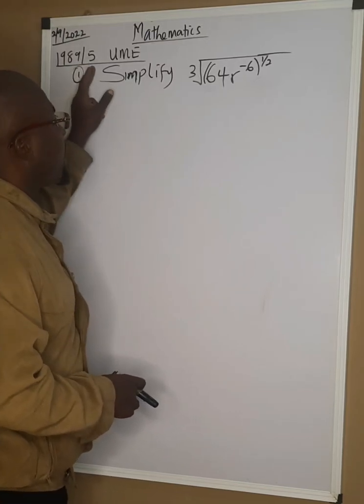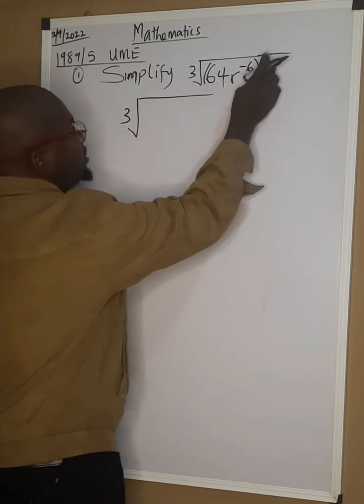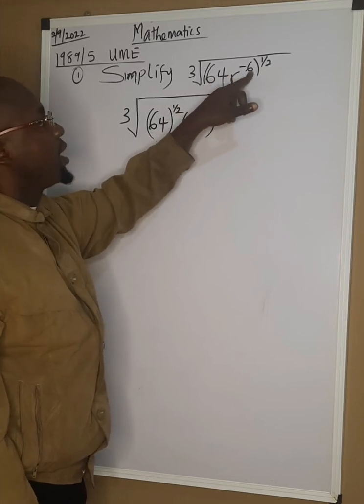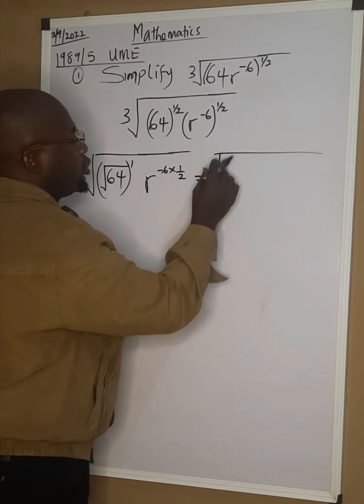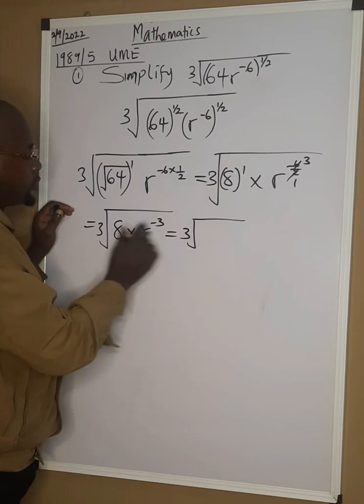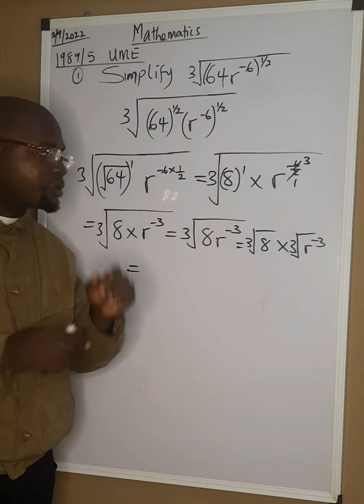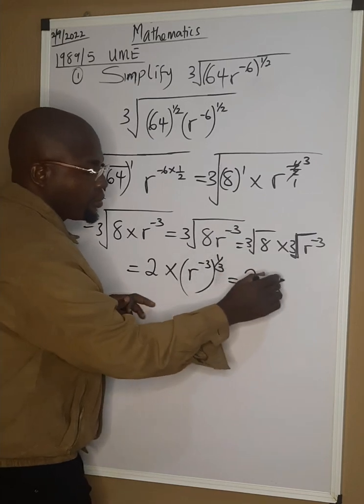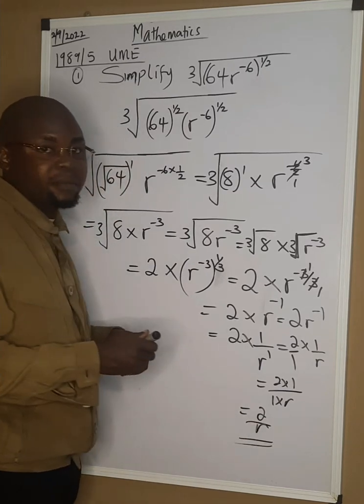Mathematical simplification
Step by step simplification of numbers